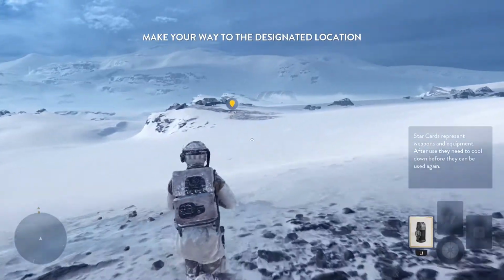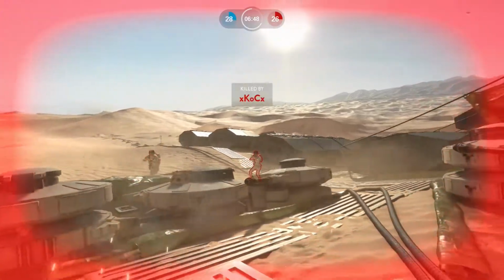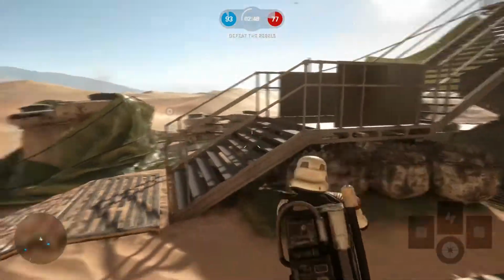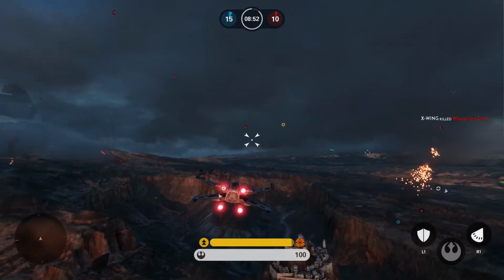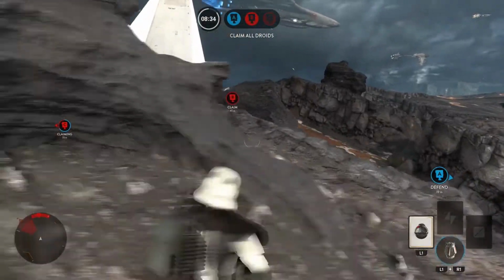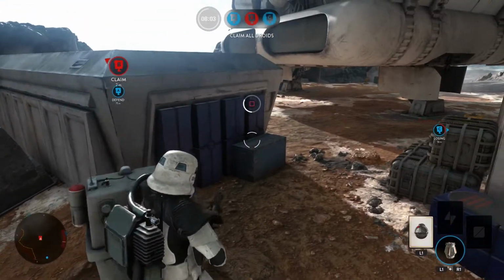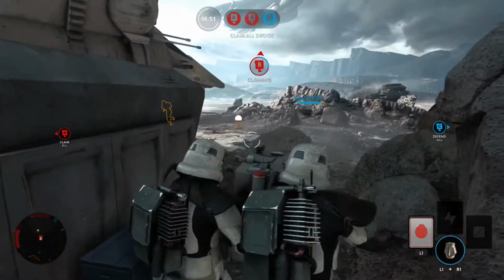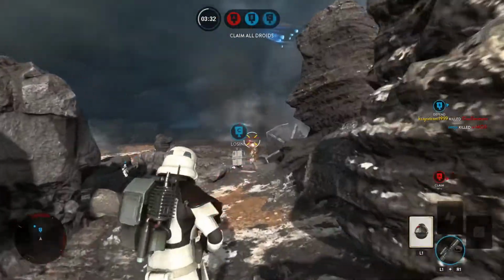Star Wars Battlefront - Let Battle Commence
So Star Wars Battlefront launched today. Sim shares his first few games covering: Probe Droid, Blast, Fighter Squadron and Droid Run; live com style.